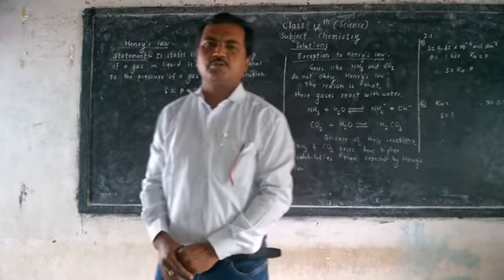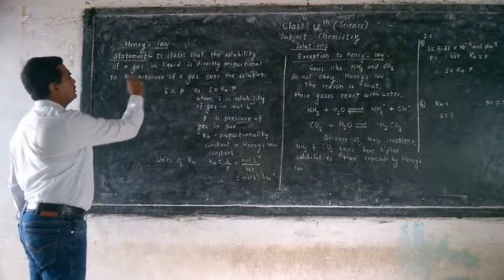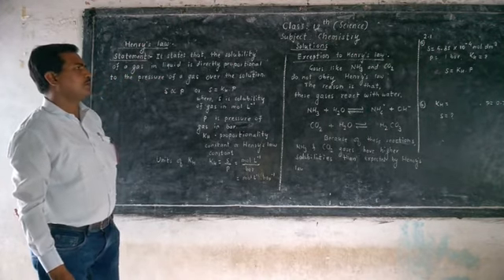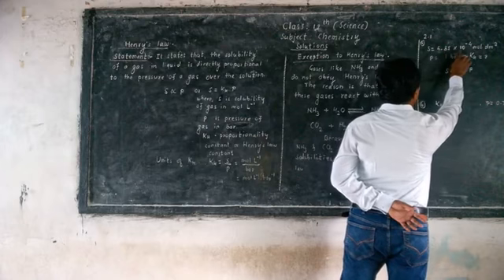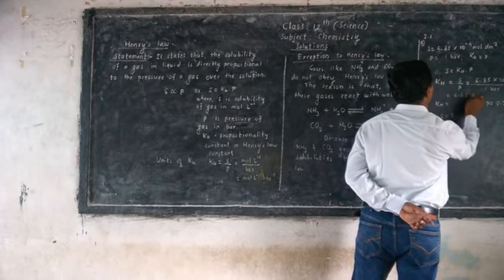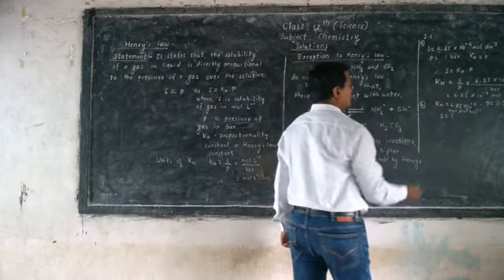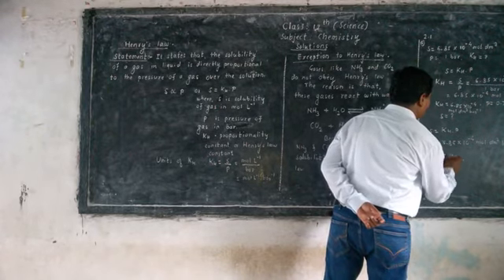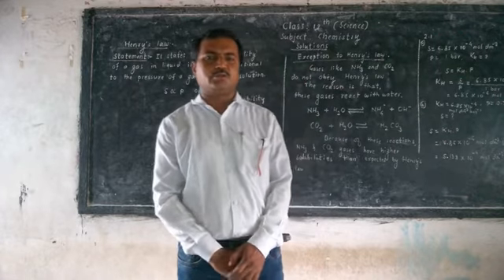Class 12 (Chemistry) Solutions-3